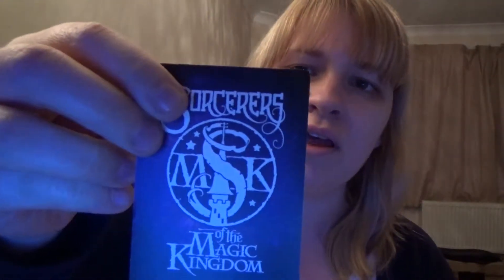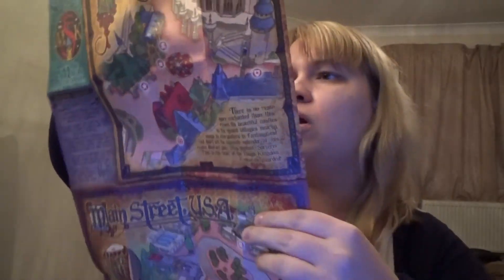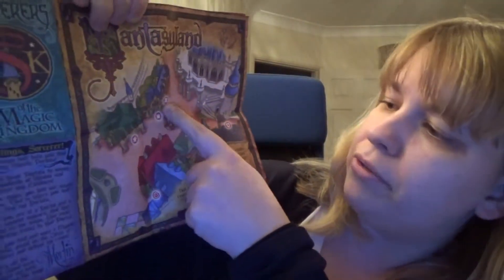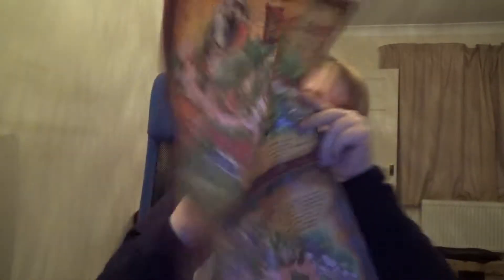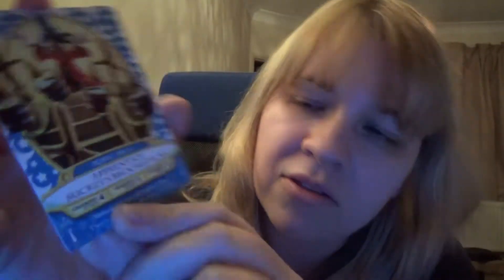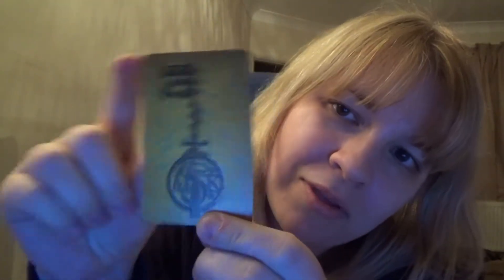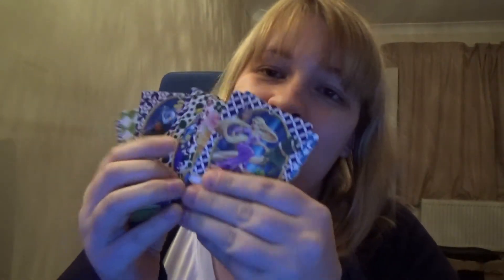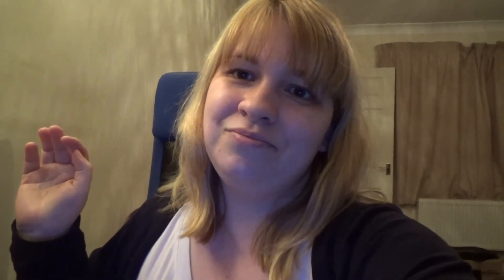My Disney Sorcerers of the Magic Kingdom card collection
I show off my Disney Sorcerers of the Magic Kingdom card collection. Sorcerers of the Magic Kingdom is a free interactive game you can play at Disney World's Magic Kingdom that interacts with these free cards.

Don't miss out on my 50 subscribers giveaway running until March 31st 2016, check out the video

Keep in touch with me on:
Twitter at @MRBrown_author